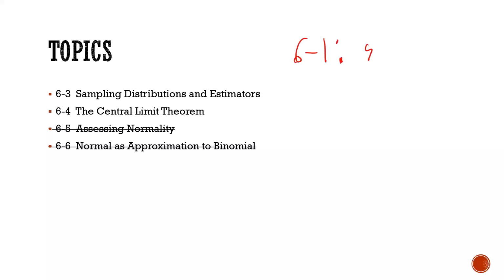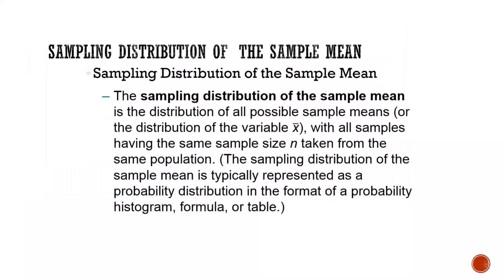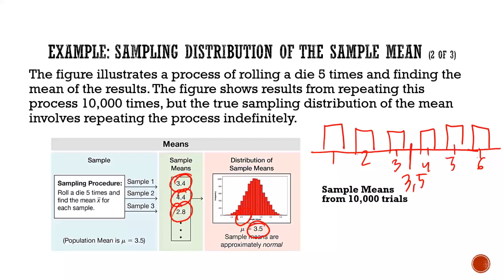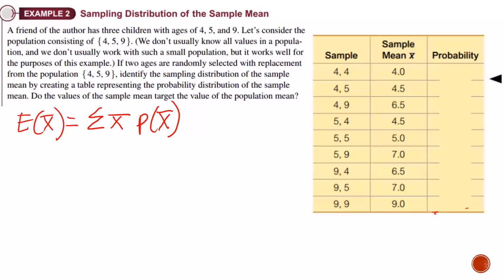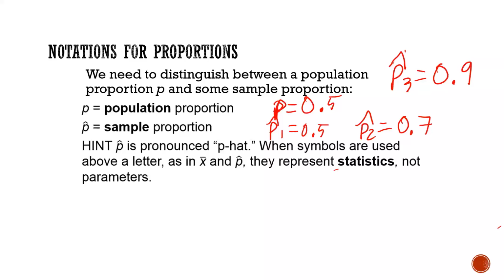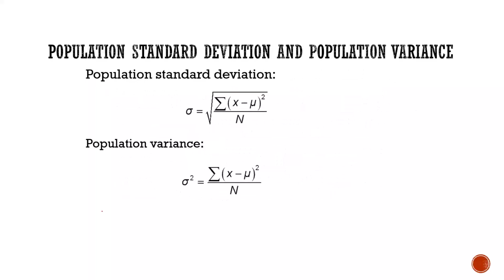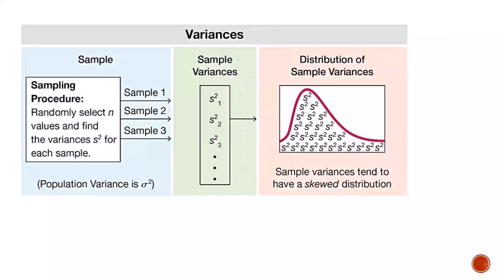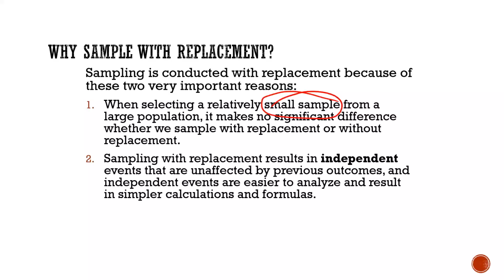6.3 Part 2